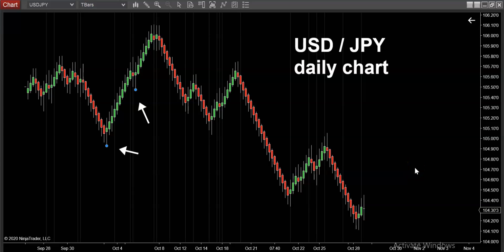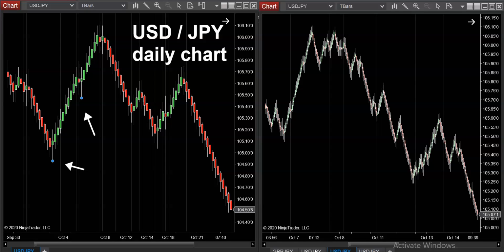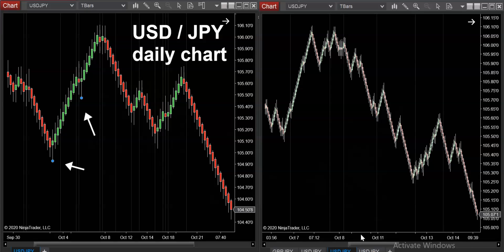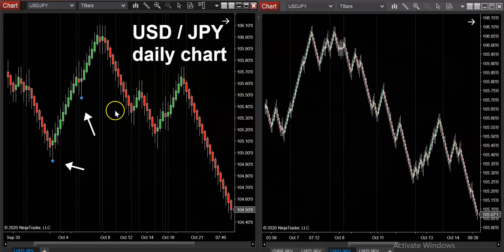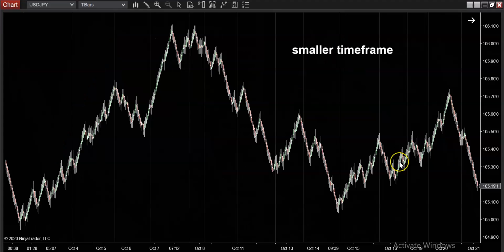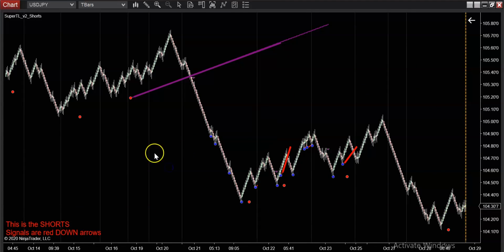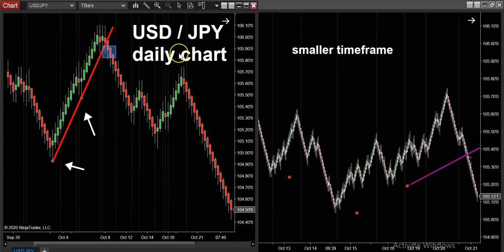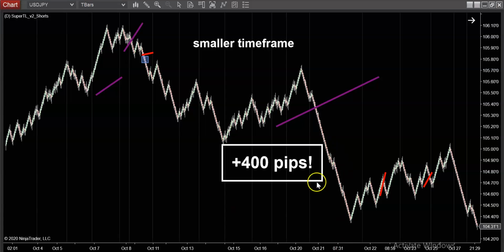Forex Trading Strategies - How to Trade USDJPY 💰 💲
Forex trading strategies that actually work! ***FREE DEMO Click below - Want to learn forex trading strategies?  Capture huge potential pips with my simple set of forex trading strategies that anyone can deploy without using any indicators whatsoever  Setup your own forex trading strategies on NinjaTrader forex and MT4 and deploy in seconds!!
NO INDICATORS WHATSOEVER.  JUST FOREX TRADING STRATEGIES THAT WORK!

Master USDJPY  forex trading strategies effectively with simple PRICE ACTION based charts and strategies.  The USD forex pair tracks all nice Forex moves in forex trading and is known for averaging over +100 pips potential every day.  Learning forex trading strategies can provide massive opportunities for serious forex traders to capture big moves using a very simple USD forex strategy.  Without using any indicators whatsoever...just forex price action!

If you're serious about learning forex trading strategies and you want to skyrocket your trading performance then feel free to get in touch link below to get your FREE DEMO on my simple and powerful forex trading beginner strategies that actually work!